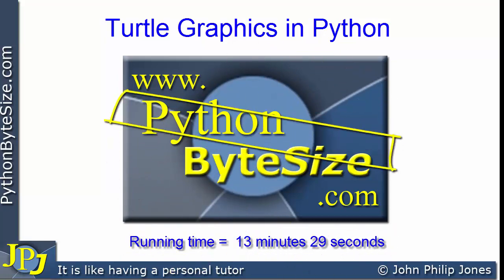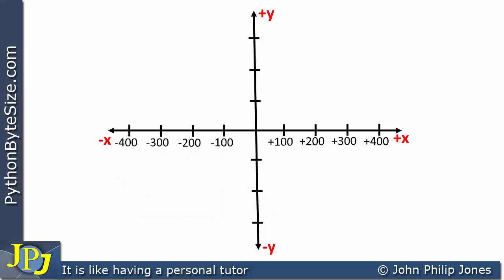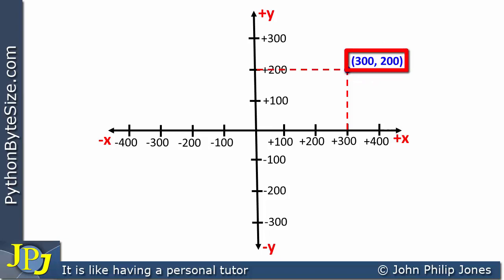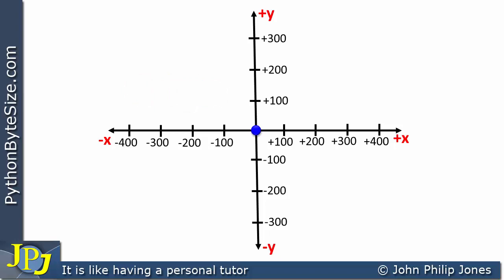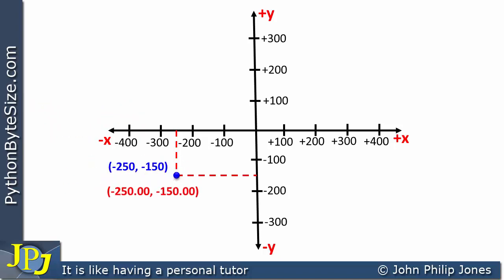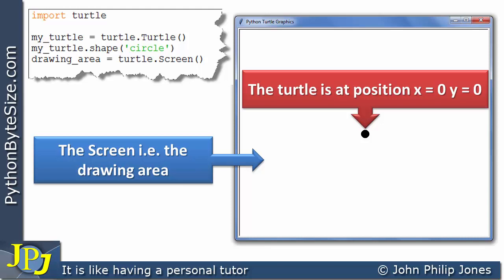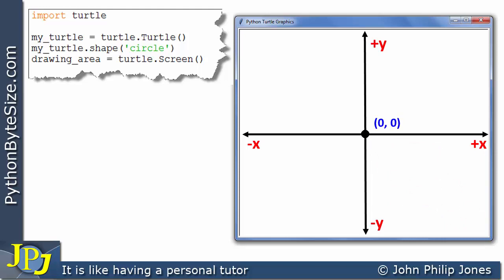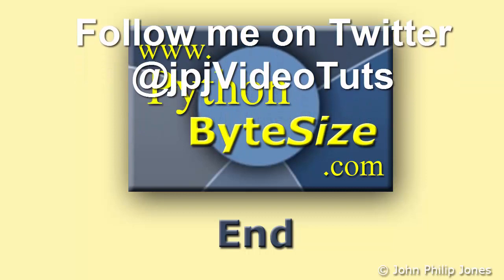Turtle Graphics in Python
In this video tutorial I look at the positioning of the turtle on the turtle 'drawing area'